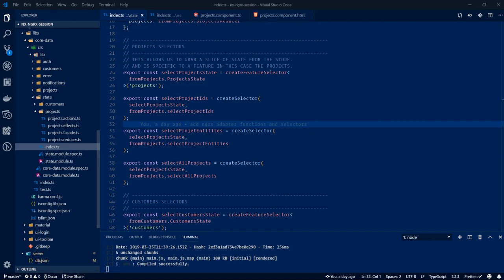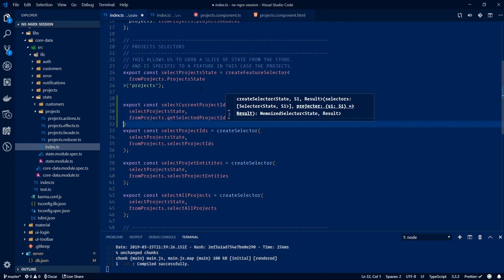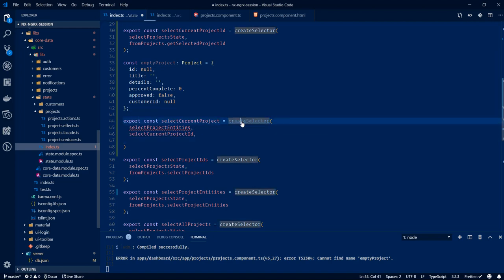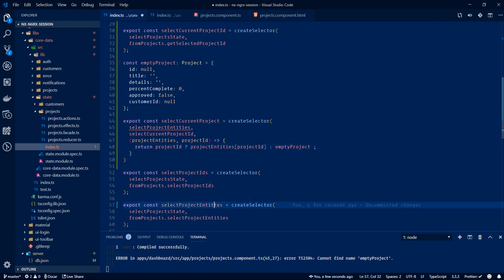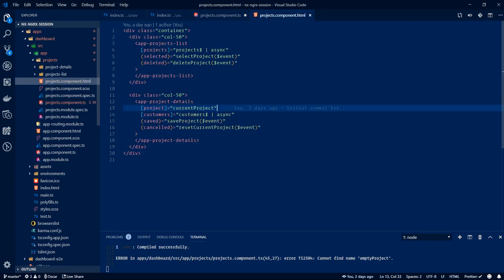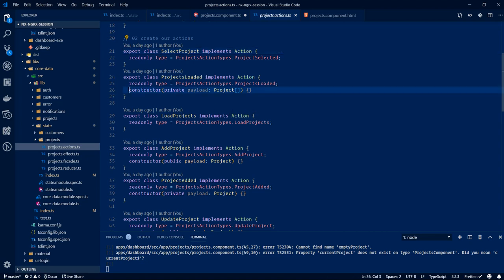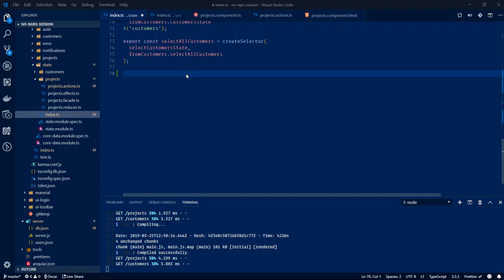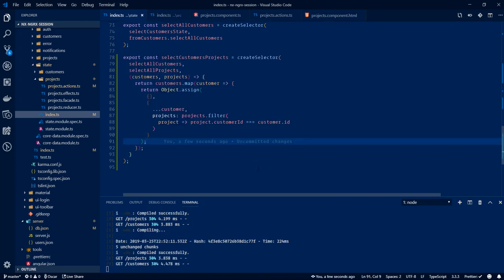Using Selectors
having selectors at our top level reducer  makes it easy to combine selectors from related entities and return transformed data to the components.